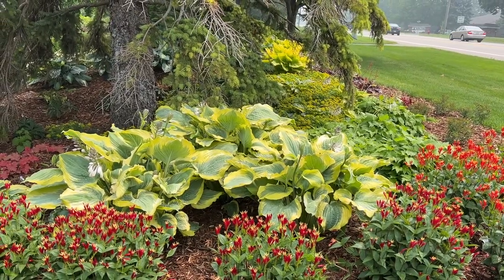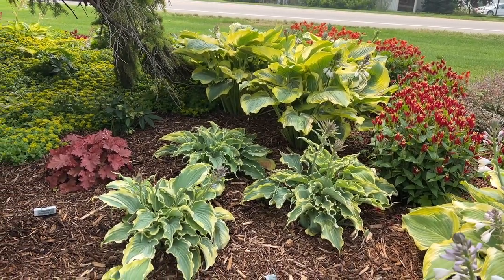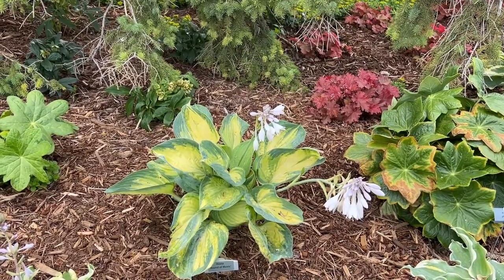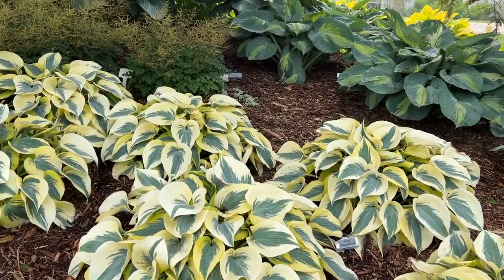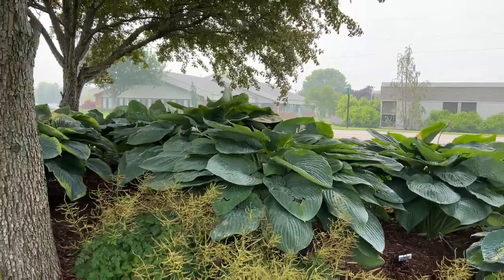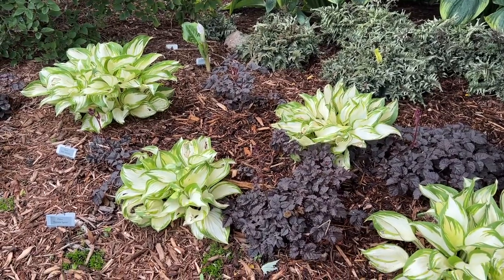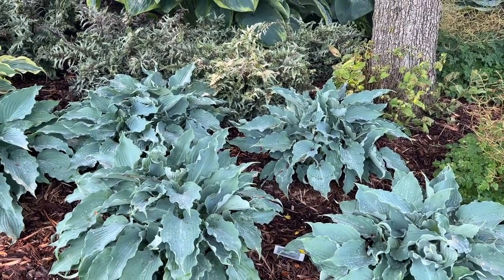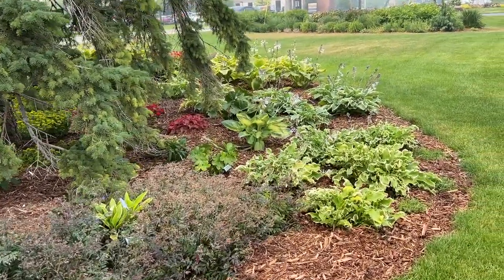Hosta Comparison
In this video I am showing you several different hostas and comparing their size and shape.